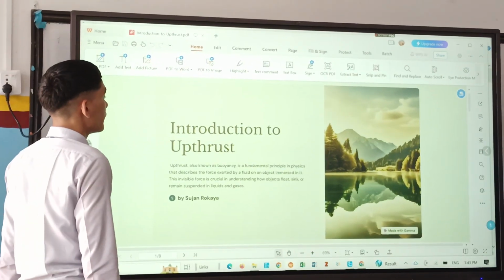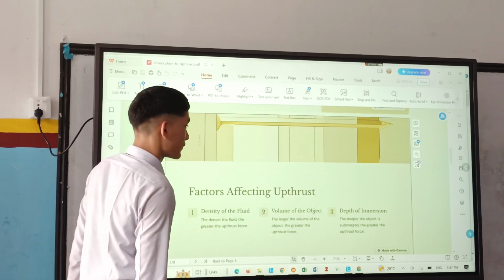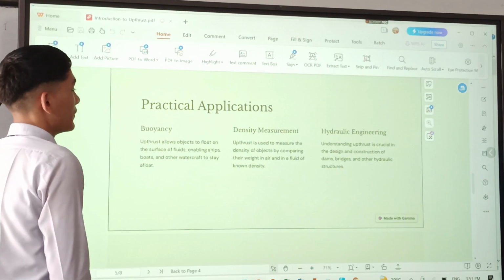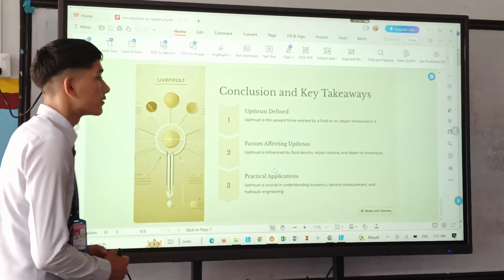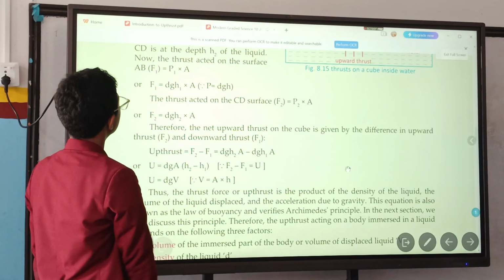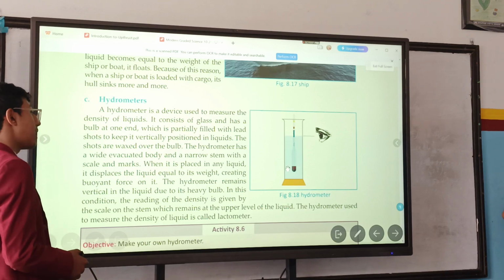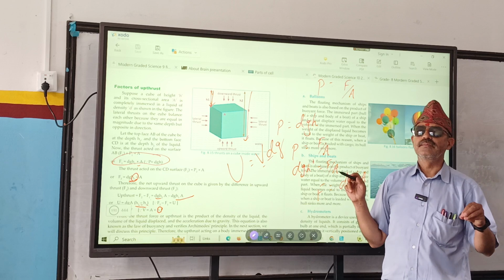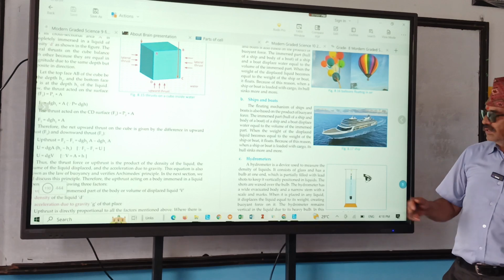Presentation by Sujan and Simresh Grade 10, Pressure on 9th Ashadh 2081, Sunday